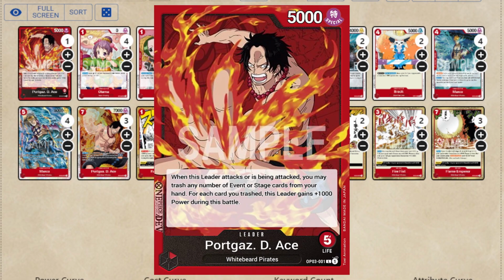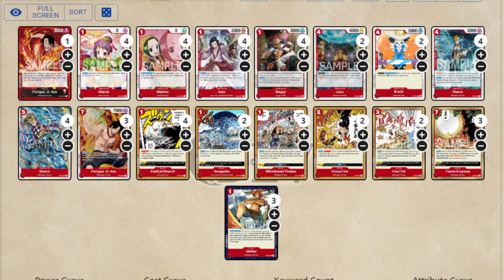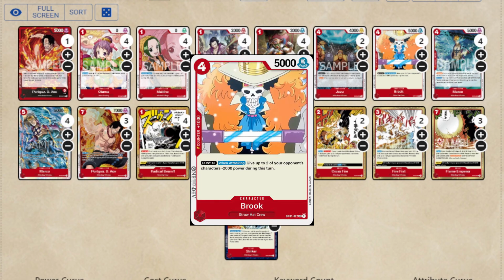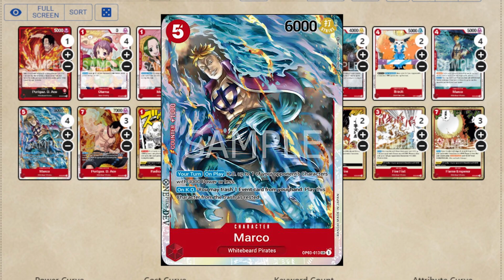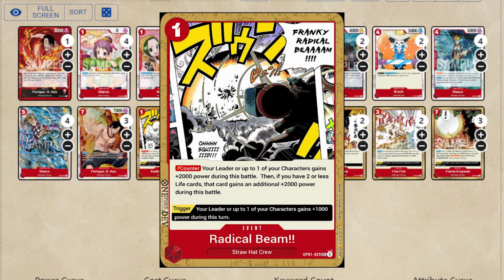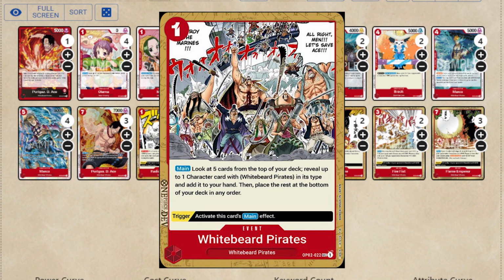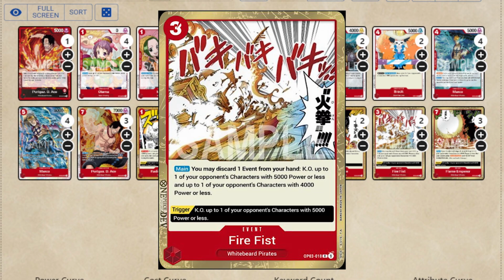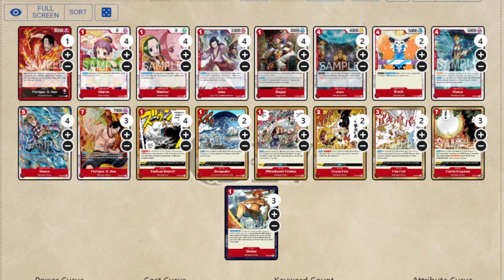[OP03] Fire Fist Ace Striker Deck Profile One Piece Card Game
Welcome to my latest One Piece Card Game deck profile! In this video, we'll be taking a closer look at the Portgas D Ace Striker deck, which is optimized for competitive play in the OP04 format.

This deck features some of the best cards from the OP03 set, including Crossfire, Fire Fist, Flame Emperor, and Striker. These cards offer a great deal of versatility allowing you to answer almost any threat that comes your way.

One of my favorite cards in this deck is Crossfire, which is great against Yellow decks. It allows you to destroy Big Mom's 10-drop with the Flame Emperor and keep a character from being KO'd by dropping an attacking character by 4k, even during your opponent's turn. This card is a must-have at 4 copies.

Fire Fist is another great card that offers a lot of versatility. In combination with Crossfire and Otama or Gordon, you can answer almost any threat for just 3 cards from your hand. It also combos well with Brook, and on a 10 Don!! turn, you can sweep a board with Ace and Fire Fist. You can opt to play Jet Pistol over this so you don't have to minus one.

Flame Emperor is a game-changer on the 9 curve, allowing you to activate Pop and deal 9k damage if your opponent has no Don!! active. It's especially effective against RED decks at 3 life, as Radical Beam will only deal 2k damage. With this card in hand, you can keep yourself in the game and force your opponent to give you 3 cards or lose 2 life. My favorite play is to use this card after your opponent drops Katakuri on 8 and gives you an extra life. Just be careful against RED at 2 life, as Radical Beam and Guard Point are commonly used in every deck due to Marco. This card is really what makes Ace so good as he is the only leader able to play it.

Finally, we have Striker, which is definitely playable, especially if you have a high event count. It allows you to essentially draw 2 cards and is great for the 3 curve. This card also generates an event for 2 Don!! that you can discard for a 1k if you have no other plays. It helped me in the Whitebeard matchup, and if you see multiple in a game, you can pitch it for a 1k counter.

Overall, this Portgas D Ace Striker deck is a strong contender in the OP03 format. While it may take some skill to play, it has the potential to perform well and even win against powerful decks like Zoro and Whitebeard. However, Yellow with double Big Moms has been the biggest struggle, and I'm thinking Round Table might be the answer. But regardless, this deck is super fun and offers a unique playstyle for One Piece Card Game players.